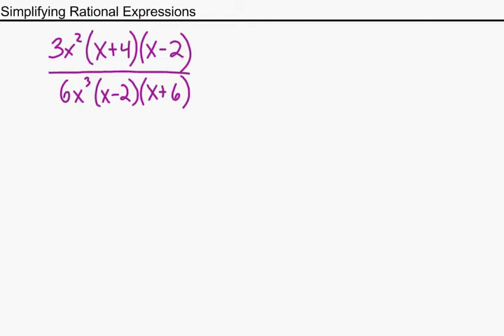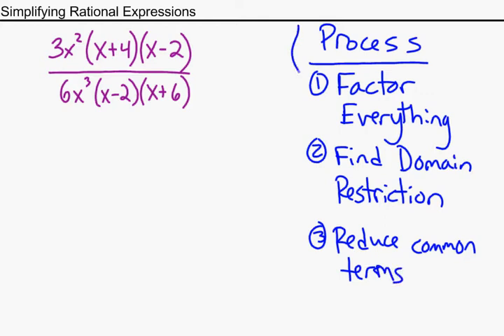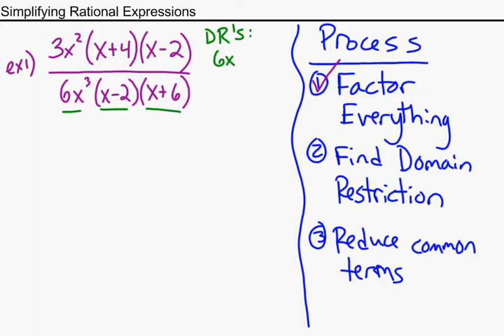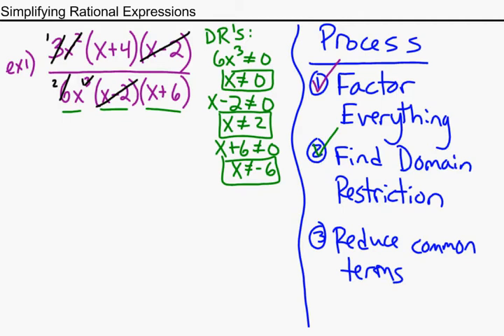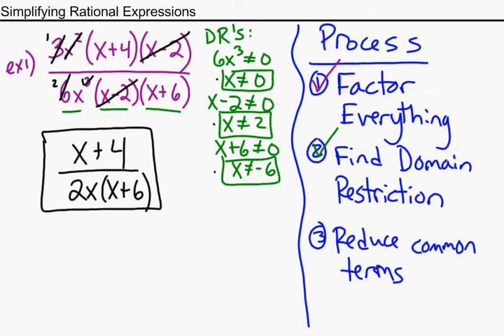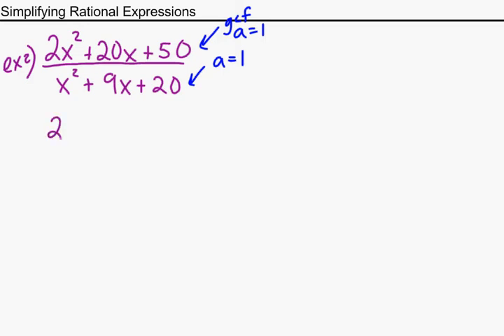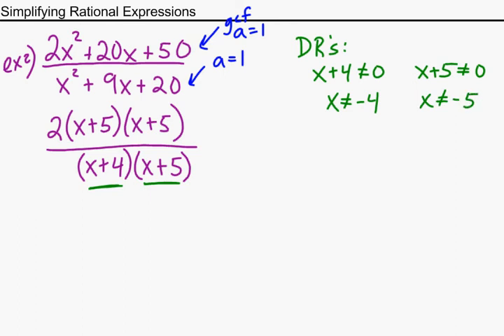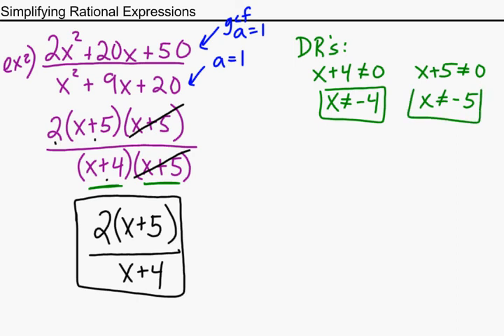Simplifying Rational Expressions